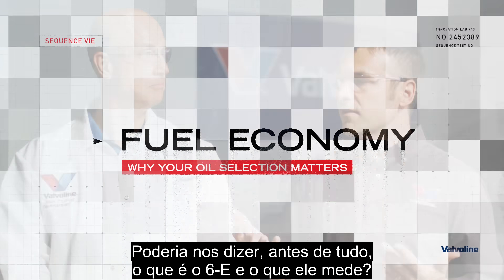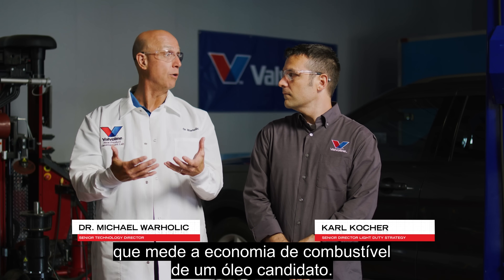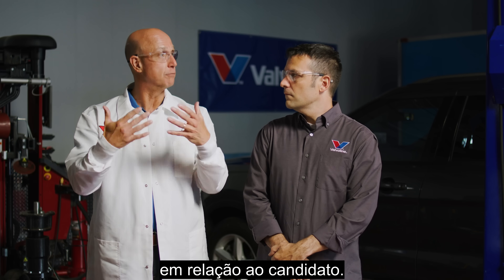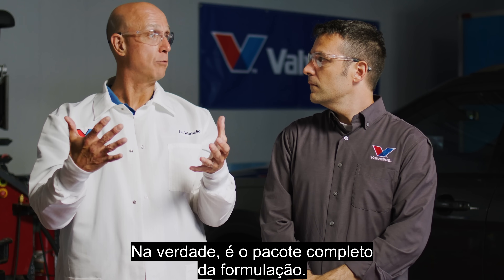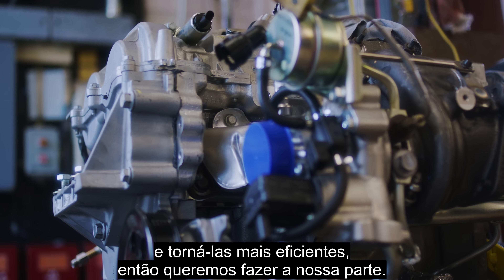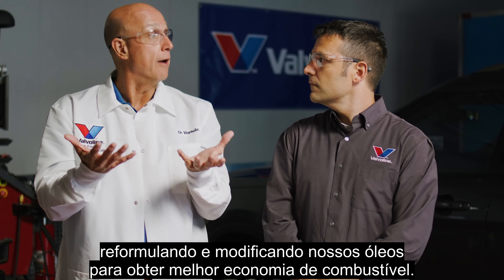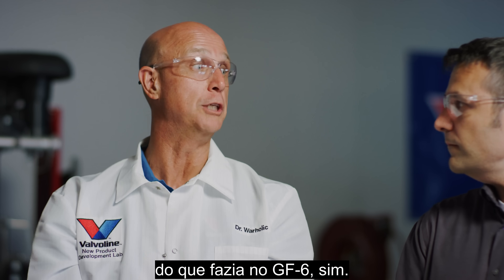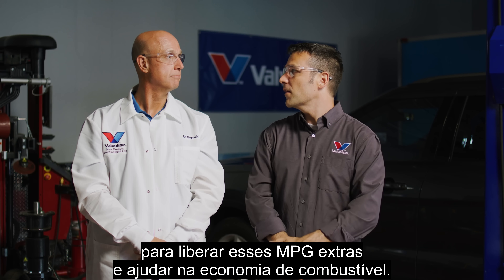SEQ VIE: Economia de combustível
Treinamento e explicação sobre os testes VIE da sequência GF-7 explicando a economia de combustível.